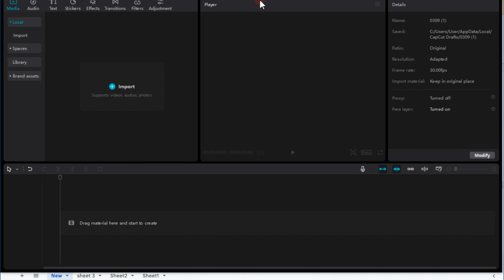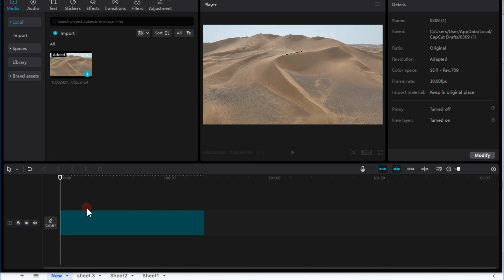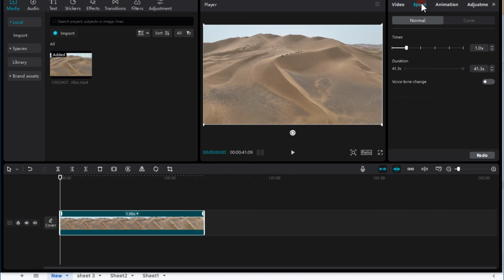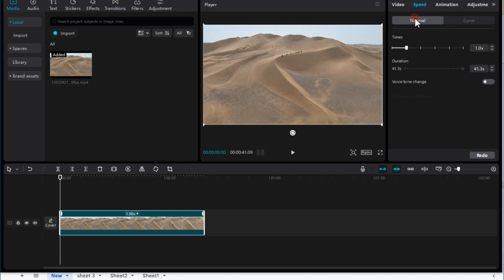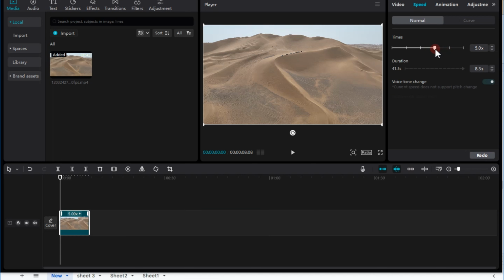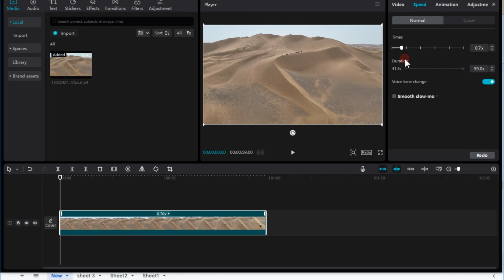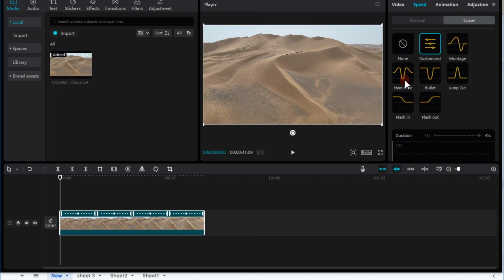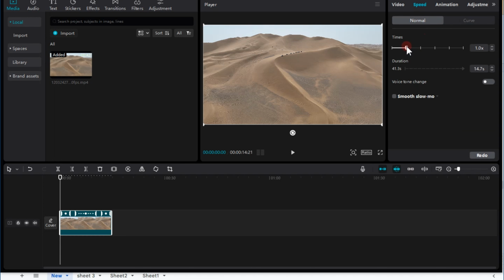How To Adjust Speed In CapCut [THE EASY WAY]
How To Adjust  Speed In CapCut

Learn how to adjust the speed of your videos in CapCut with this easy tutorial. Whether you want to speed up or slow down your footage, we'll show you the simple steps to make your videos stand out!